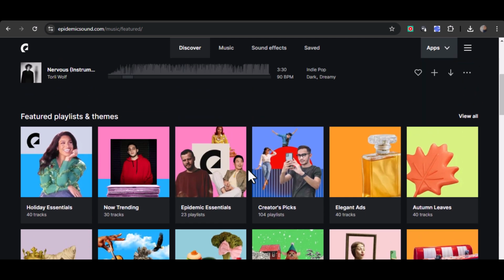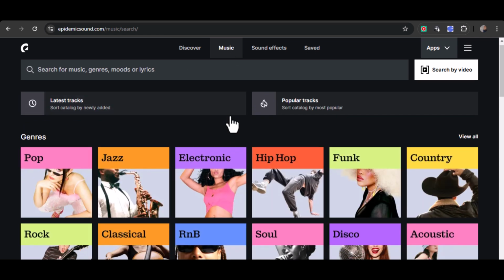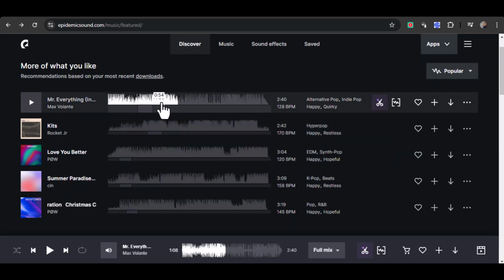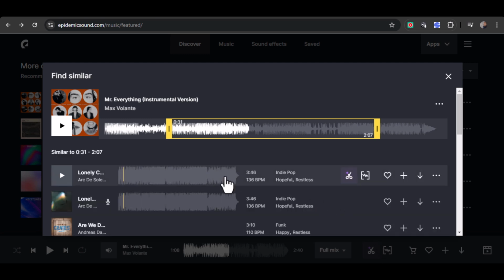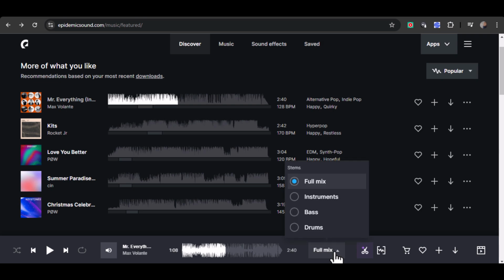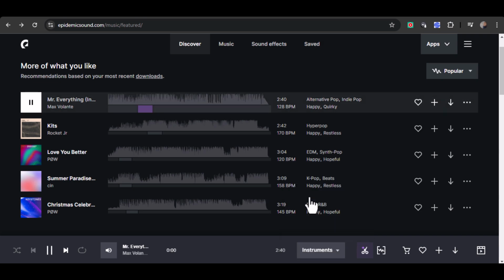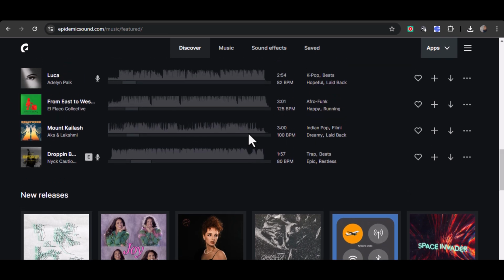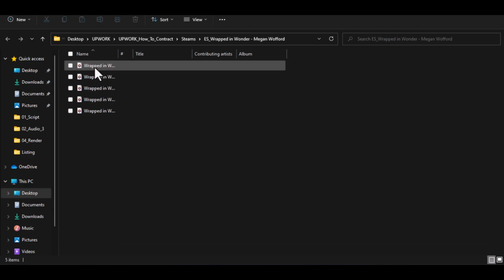Epidemic Sound Music | HTR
Epidemic Sound Music: The Ultimate Music Resource for Creators

In this video, we explore Epidemic Sound Music, one of the leading platforms for royalty-free tracks, perfect for any creative project 🎶🎬. From YouTube videos to podcasts and films, Epidemic Sound offers an incredible variety of music genres and sound effects to enhance your content. Learn how to easily find and use music from the Epidemic Sound library for your next project!